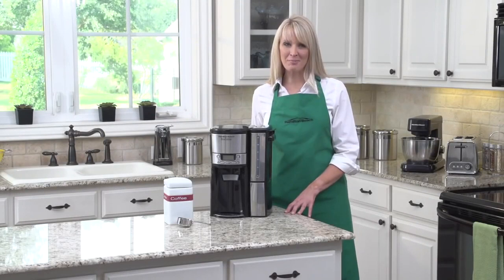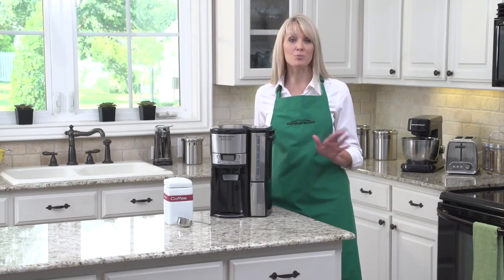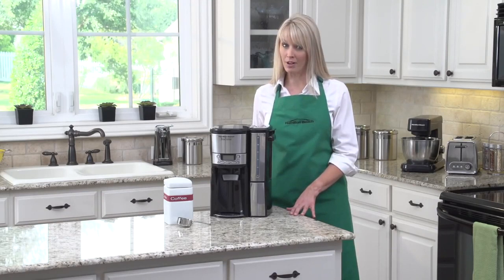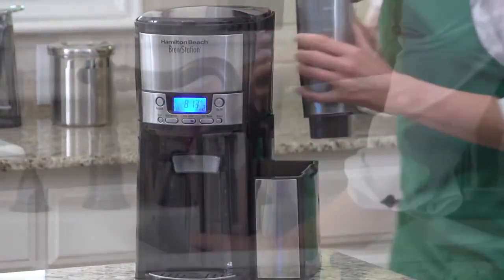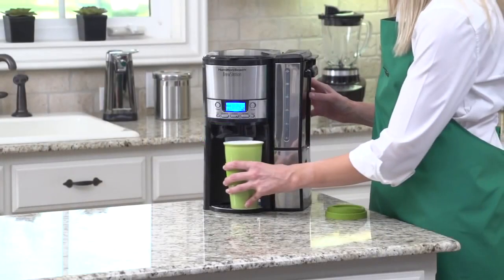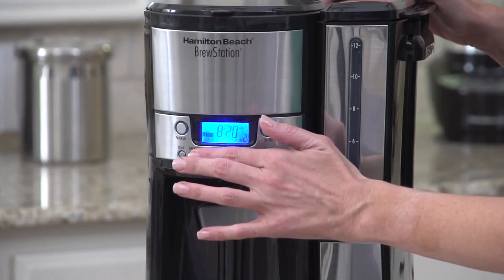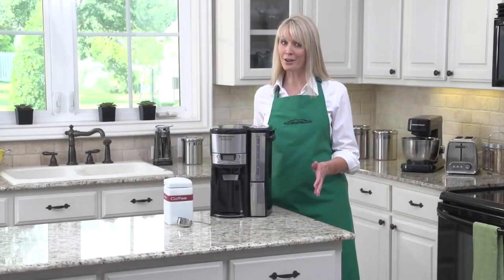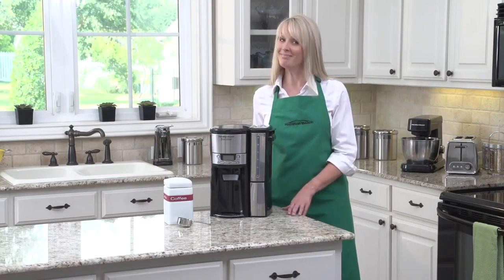Hamilton Beach BrewStation 12-Cup Dispensing CoffeeMaker | 48465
- 12-cup programmable coffeemaker with insulated inner tank and no carafe
- Dispensing bar for one-handed serving
- Keep-warm mode